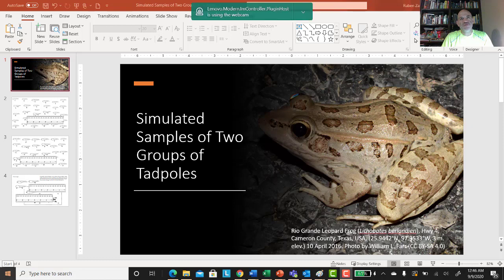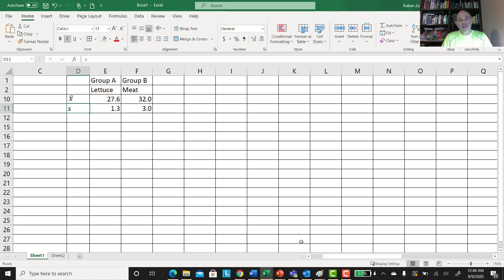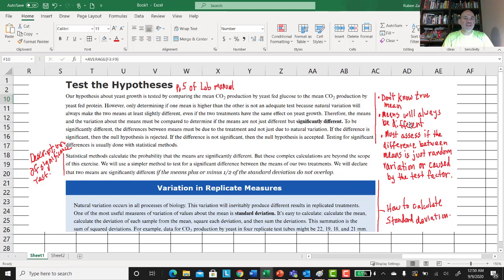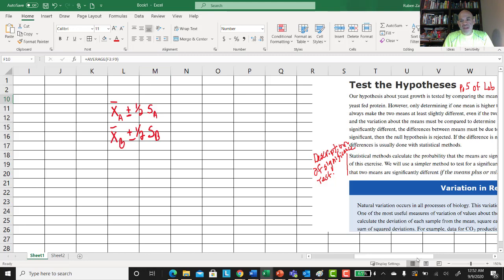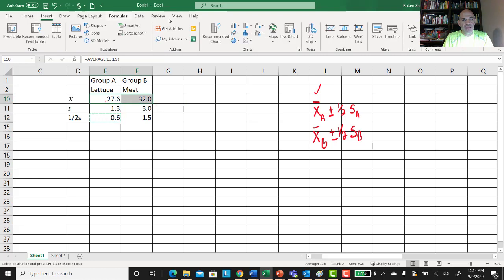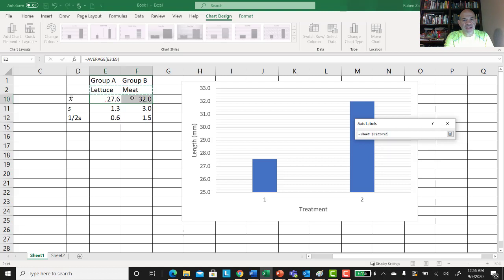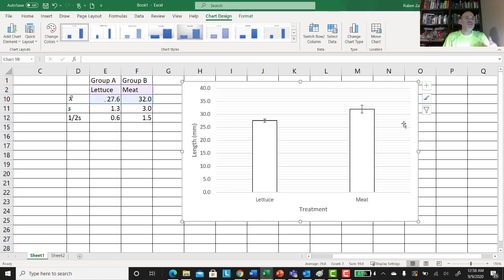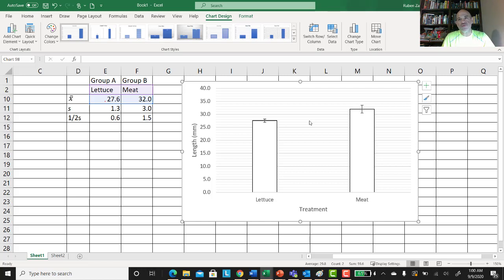Tutorial How to Use Excel to Produce a Bar Graph with Error Bars Tadpole Example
Contents
Explanation of the Error Bars Used in Context of Tadpole Simulation (0:00)
Creating a Bar Graph with the Error Bars from Tadpole Simulation (7:50)